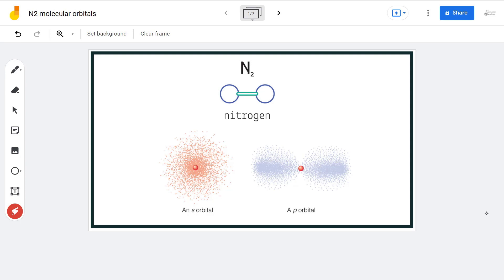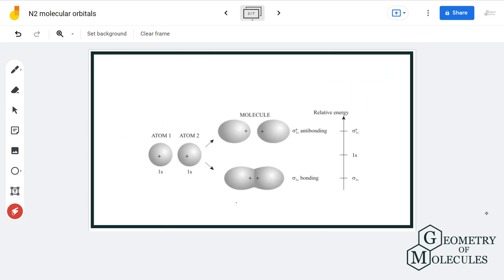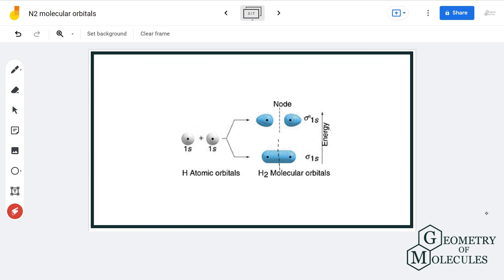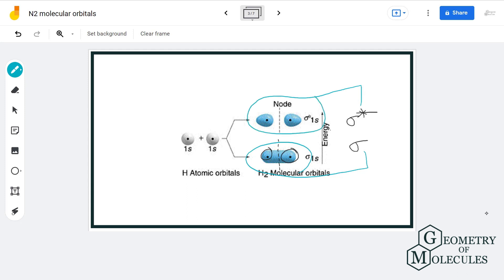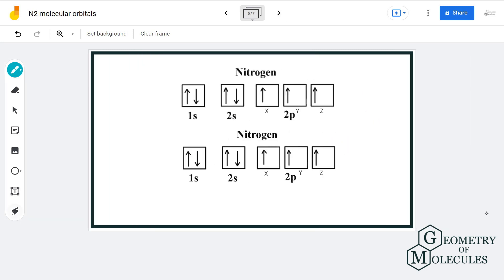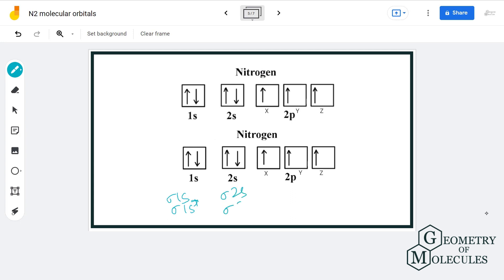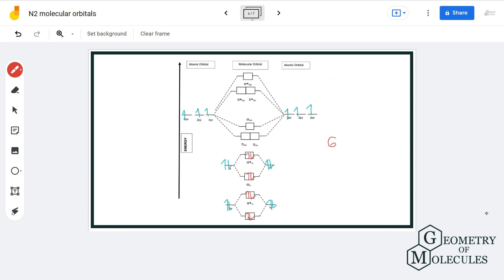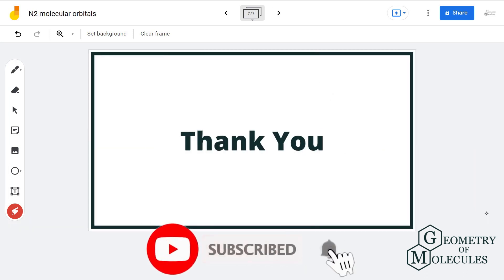How to Draw Molecular Orbital (MO) diagram of N2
A molecular orbital diagram, or MO diagram, is a qualitative descriptive tool explaining chemical bonding in molecules in terms of molecular orbital theory. In this video, we will see what molecular diagrams are, how they are formed, and then we will draw one for a nitrogen molecule.